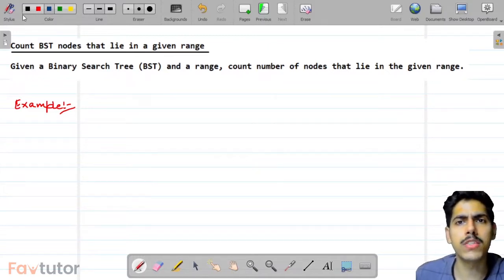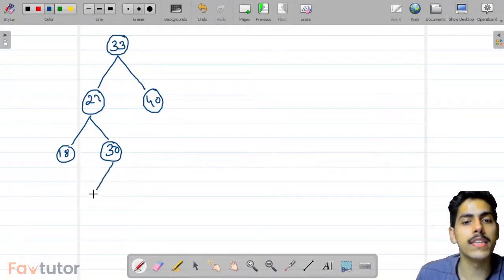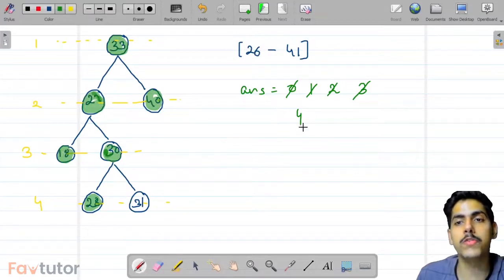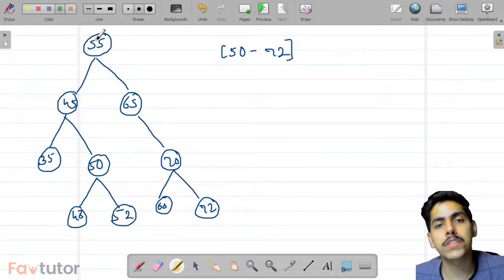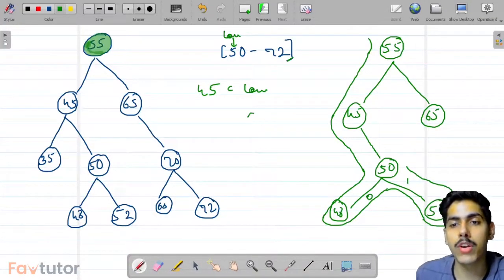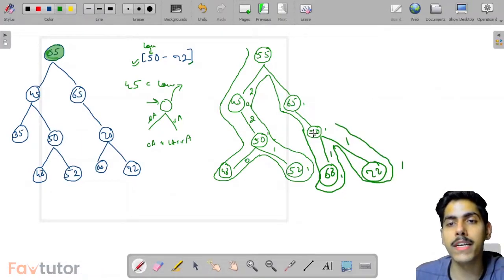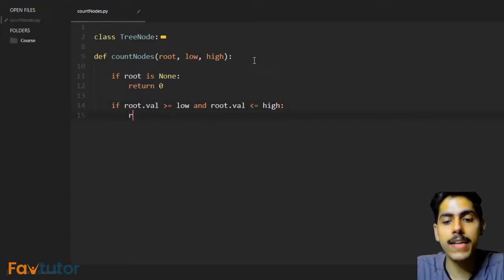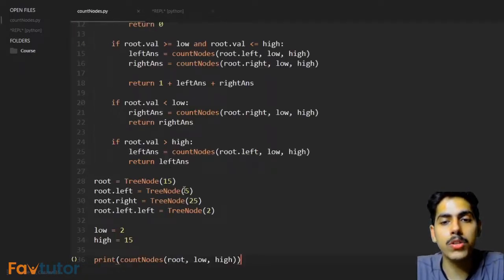Count BST Nodes That Lie in a Given Range | FavTutor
In this video tutorial, we discuss the concept and the coding solution about how to count BST nodes that lie in a given range.